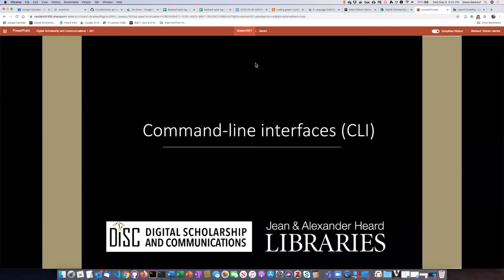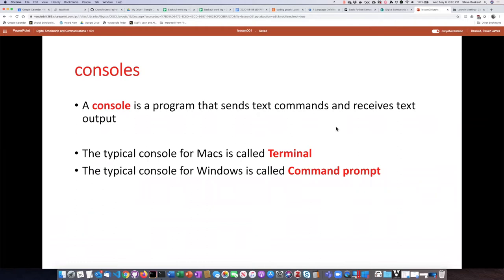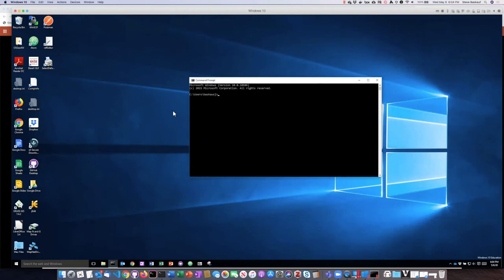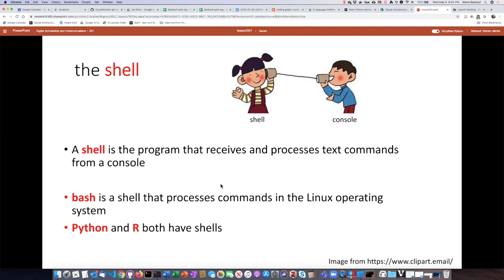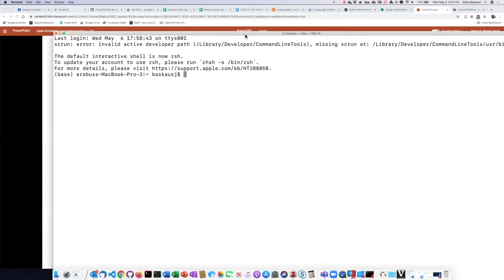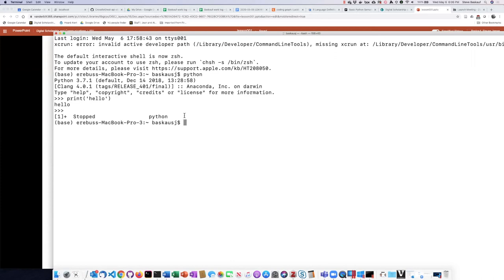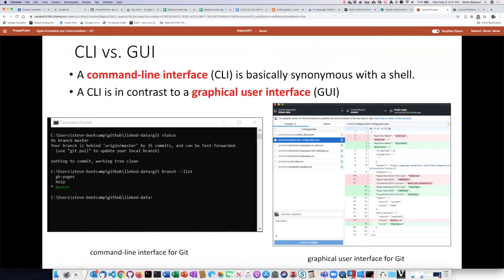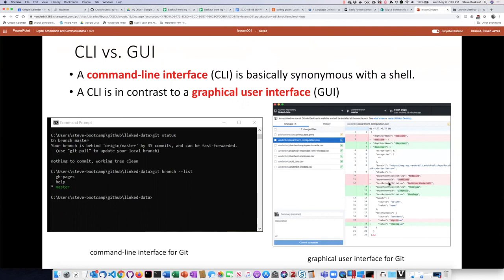001c Command-line interfaces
Basic programming terminology - command-line interfaces (CLI)